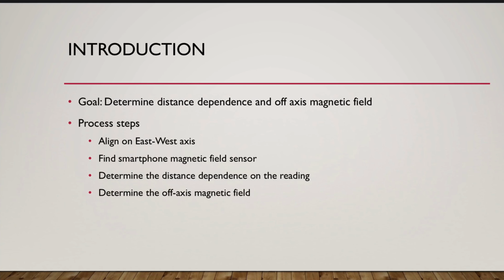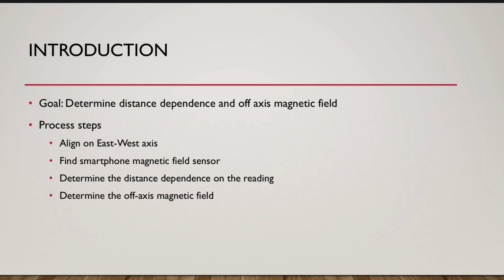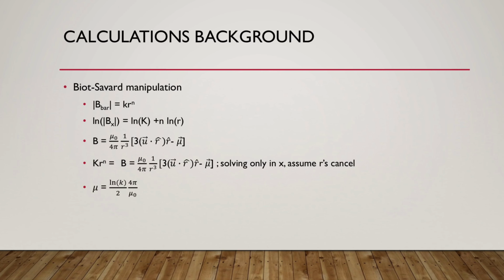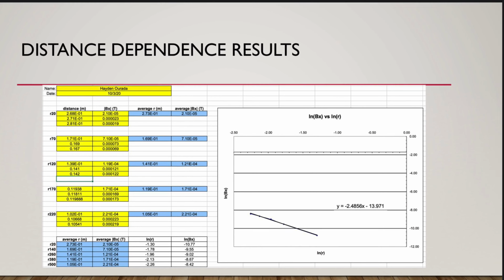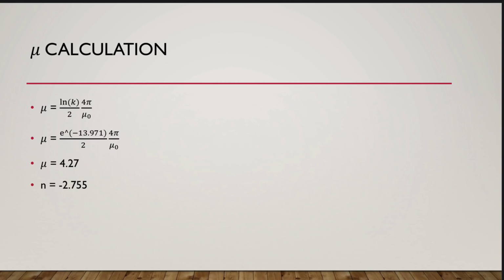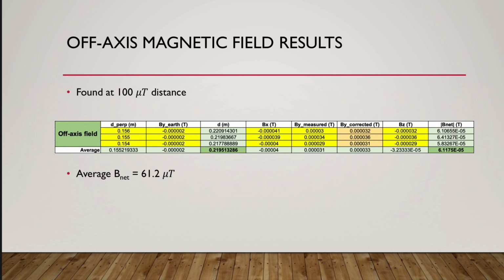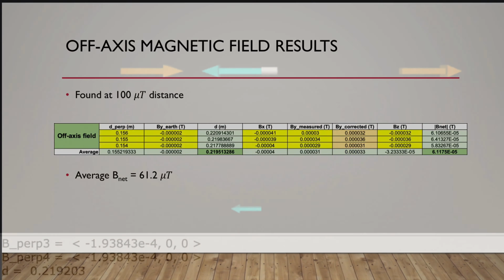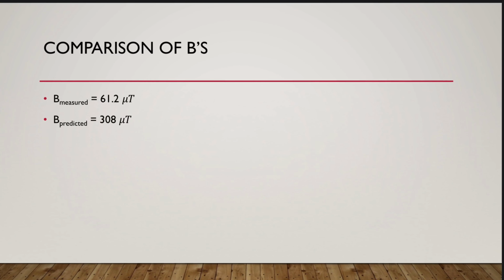2212 lab 3